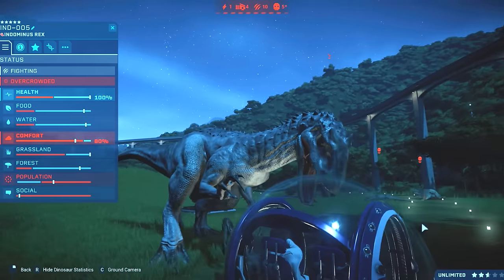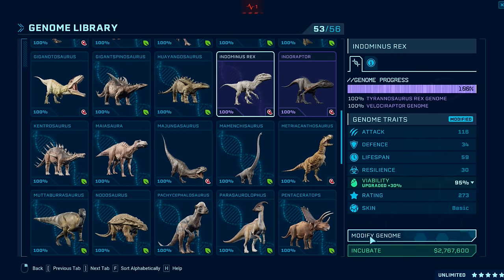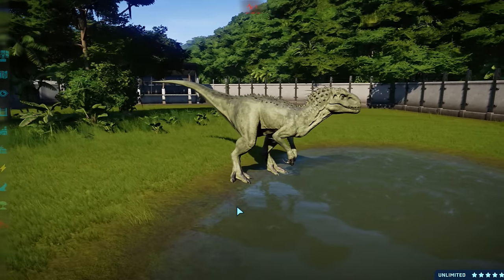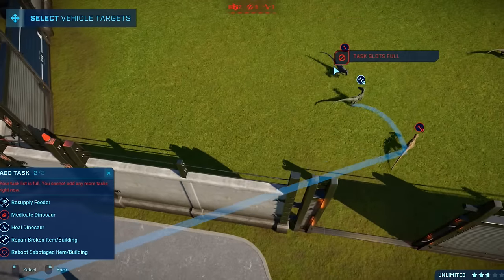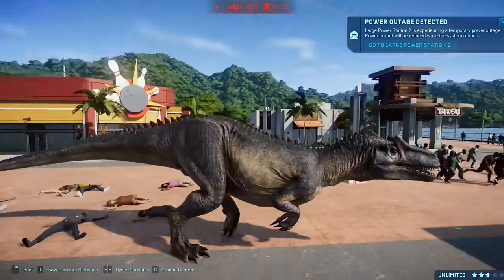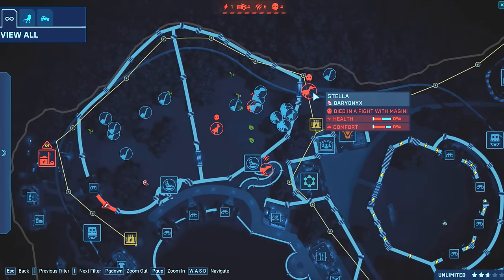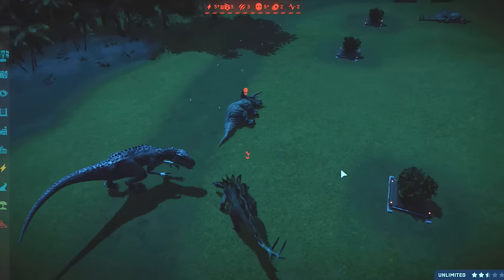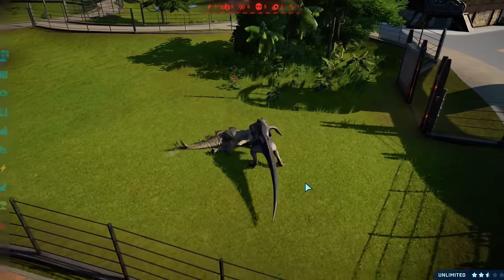THE FALL OF JURASSIC WORLD!!! - Jurassic World Evolution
It's finally time to end Jurassic World with a huge Dinosaur breakout! It's been a long time coming but it's time to close this chapter.
If you want to see anything in particular from Jurassic World Evolution leave it in the comments and i'll have a read through them.